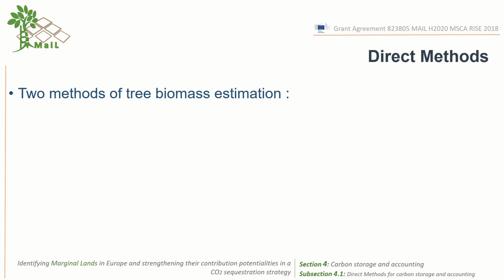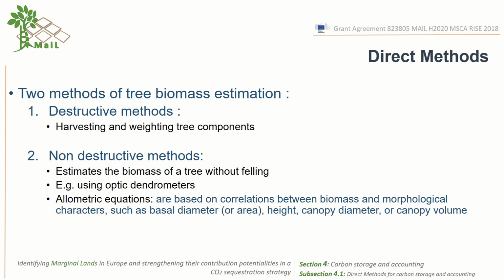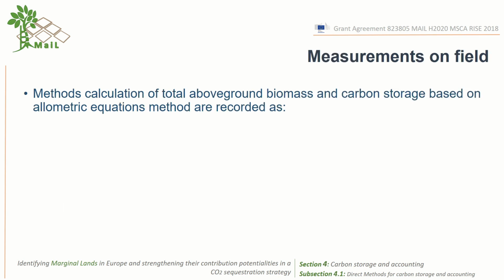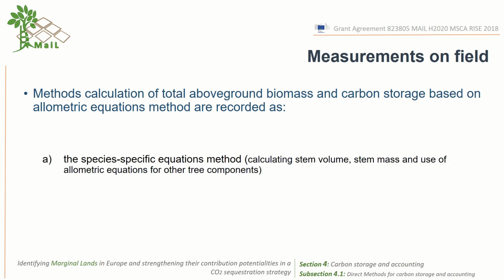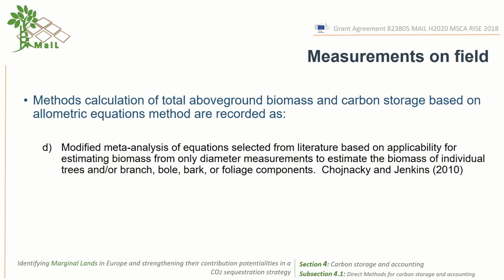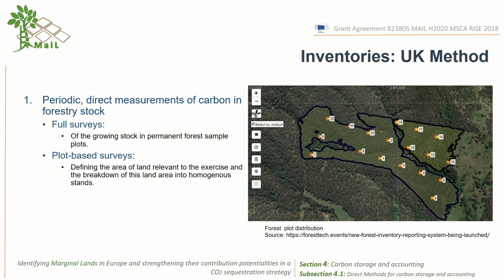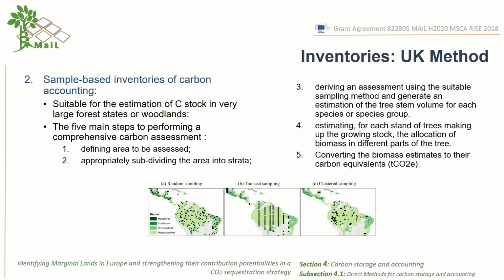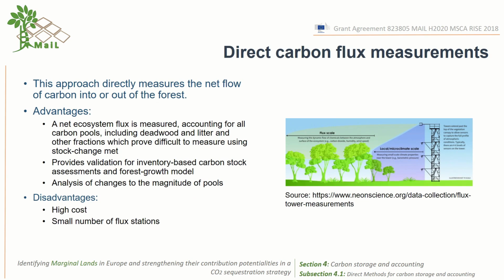MaiL MOOC | Direct Methods for carbon storage and accounting | 27/36 | UPV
Título: MaiL MOOC | Direct Methods for carbon storage and accounting

Descripción: Two different kinds of methods of tree biomass estimation: destructive methods and non-destructive methods
Facilitator: Fernando Bezares Sanfelip

Descripción automática: In this video, an environmental engineer specialized in GIS and remote sensing, discusses carbon sequestration on marginal lands, focusing on direct carbon estimation methods including both destructive and non-destructive techniques. The engineer explains that the destructive method involves felling, drying, and weighing tree components, while the non-destructive method estimates biomass without damaging the tree, utilizing tools like optic dendrometers or by measuring tree elements directly.

Non-destructive approaches often rely on allometric equations correlating biomass with tree characteristics such as basal diameter and canopy volume. These equations can be species-specific or based on standardized methods like those proposed by the relevant organization. The engineer also outlines the forest inventory process, which includes full surveys and plot-based surveys to calculate carbon levels in forestry, and sample-based inventories for large forest estates. This step-by-step method divides areas into strata, samples them, and estimates biomass and carbon content per tree stand.

Lastly, the engineer touches on direct carbon flux measurements, which quantify net carbon flow in or out of a forest, considering all carbon pools. Although comprehensive, this method is costly and limited by the number of flux stations.